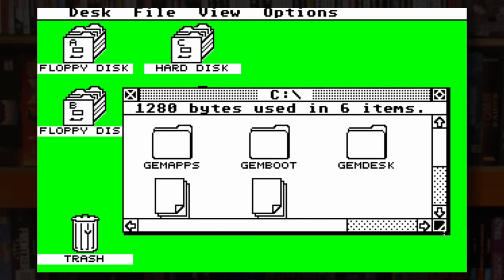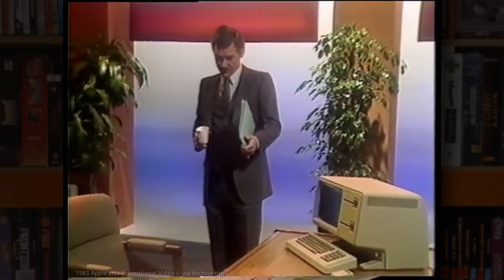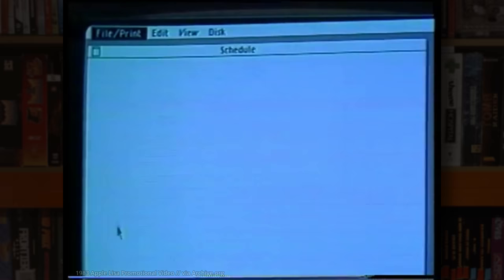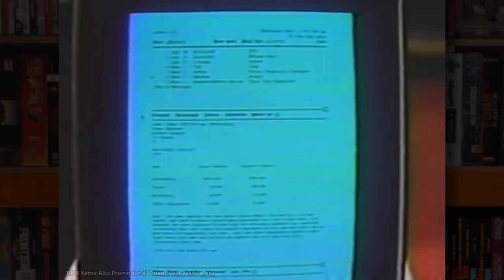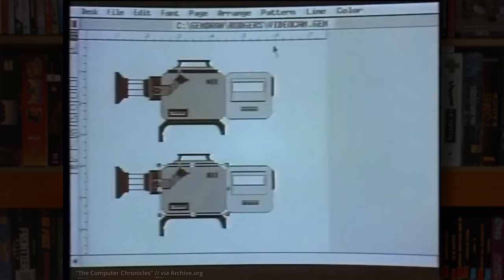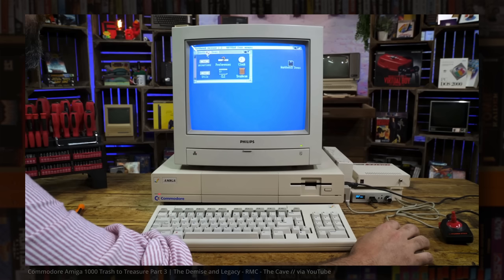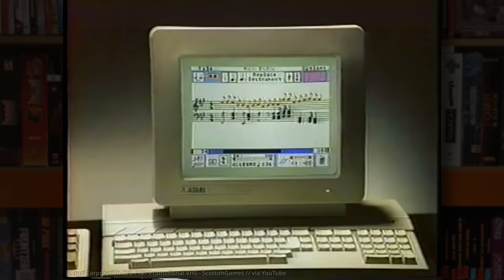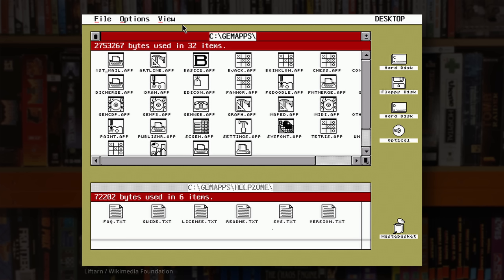How Apple Ruined GEM - And Nearly Windows, Too!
Digital Research's Graphics Environment Manager - or GEM - was released for PCs and the Atari ST in 1985. Unfortunately it was a liitle bit too close in look-and-feel to Apple's recently released OS on the Macintosh (and earlier the Lisa), leading to legal pressure to remove certain features. This is the story of how GEM 1 ultimately ended up being by far the most feature-packed release as a result, and how this may well have lead to Apple and Microsoft becoming the dominant desktop platforms throughout the 90s and beyond.

Endzs
Karl Bate
Kevin Leah
Laurent
Mark 'Kurbeco' Simpson

Intro: ELFL - Octadrone VI
Cornelio - Feriado
Dylan Sitts - Pancakes